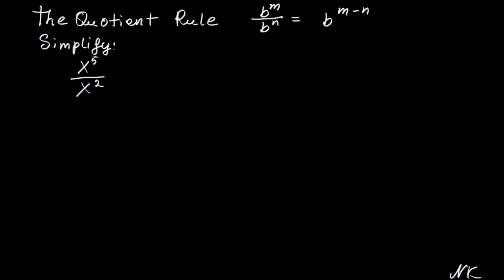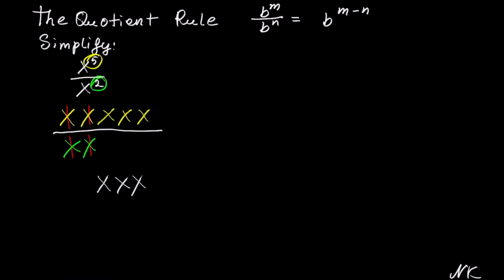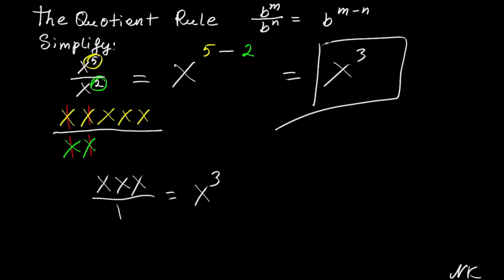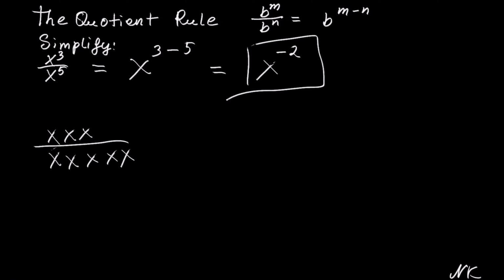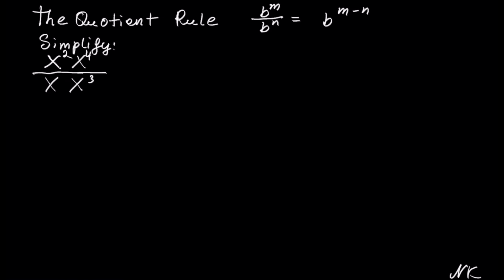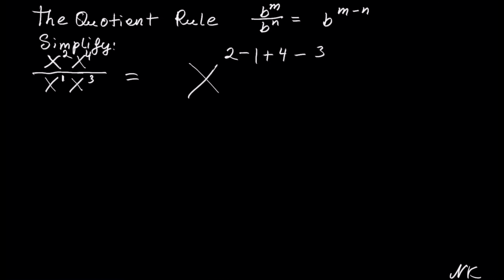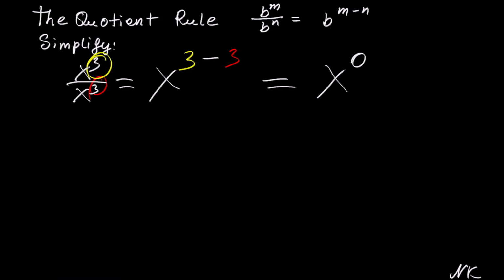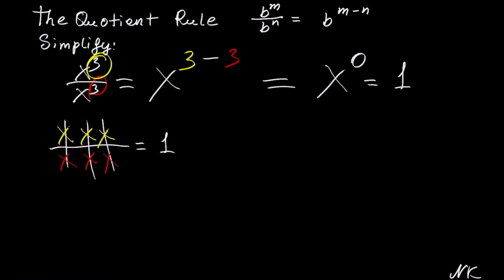Quotient Rule of Exponents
This video is about using Quotient Rule of Exponents